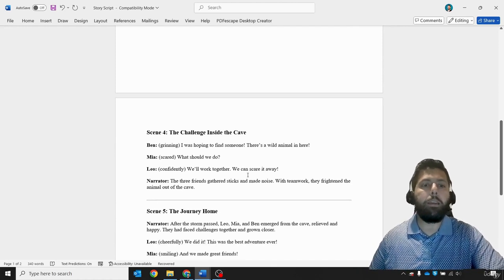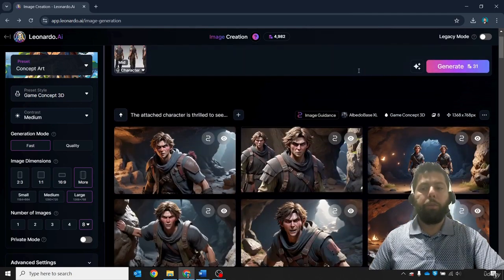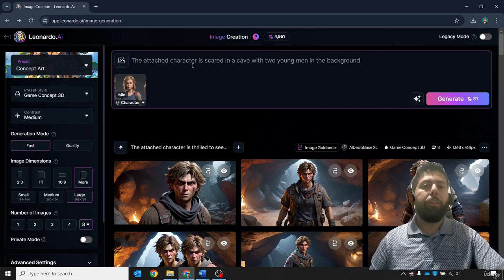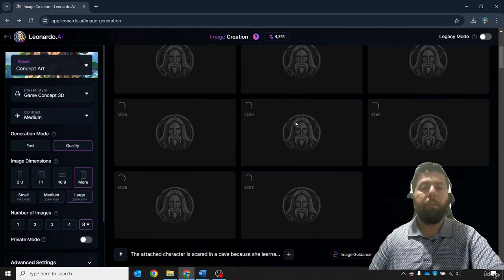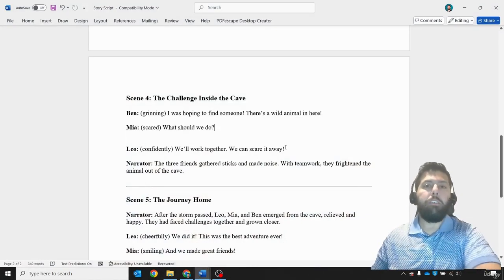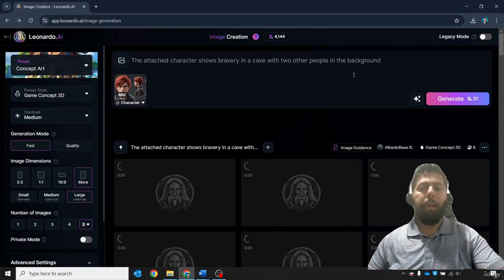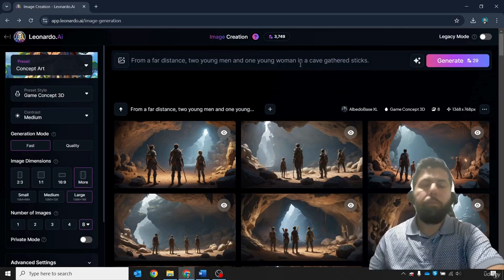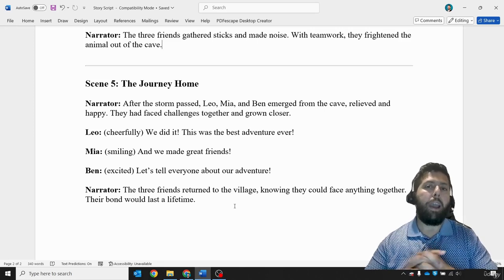Ensure Visual Consistency in Story Scenes with Leonardo AI – 2025 Guide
Achieve seamless visual storytelling by maintaining character and scene consistency across your narrative using Leonardo AI. In this comprehensive 2025 guide, we delve into advanced techniques to ensure your story images remain cohesive and aligned with your script, enhancing the overall impact of your creative projects.

In This Video, You'll Learn:

How to utilize Leonardo AI's Character Reference feature for consistent character design across multiple scenes.

Techniques for aligning story scenes with your script to maintain narrative coherence.

Tips for integrating AI-generated scenes into various creative projects, including animations, games, and digital storytelling.

An overview of Leonardo AI's latest features and updates in 2025.

Whether you're a storyteller, game developer, or content creator, this tutorial will equip you with the tools and knowledge to enhance your visual narratives using AI.

Visit Leonardo AI to start your AI scene creation journey.